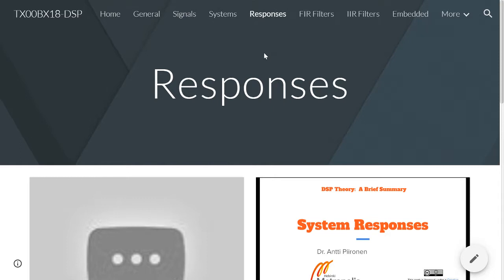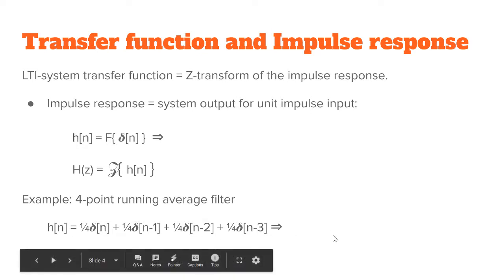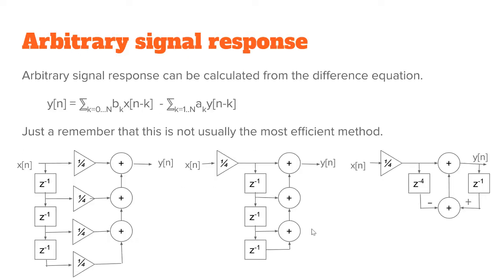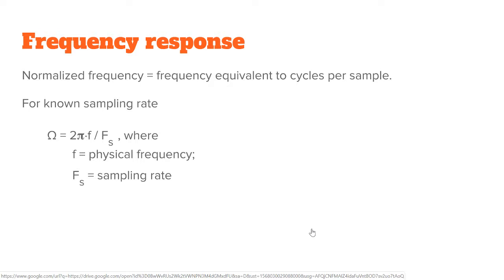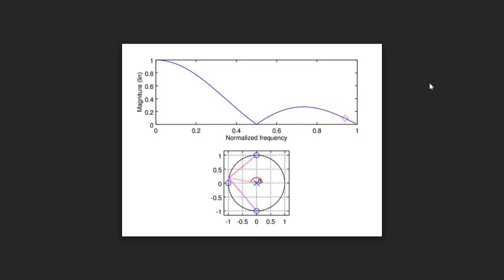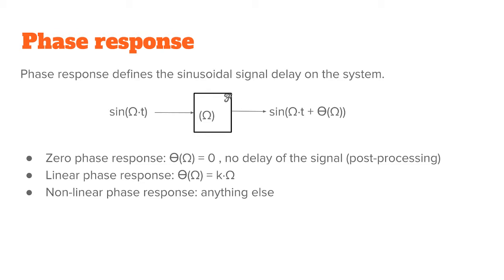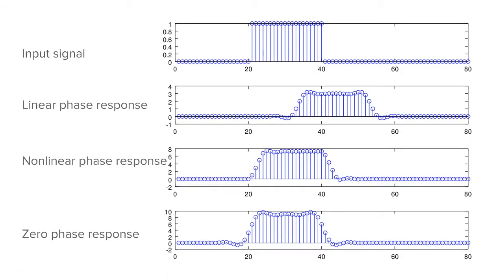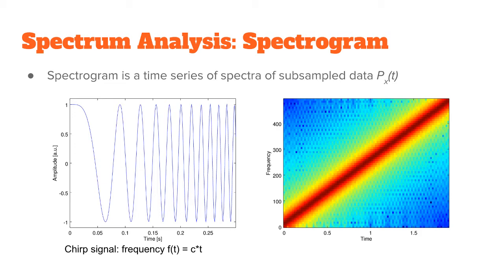EE DSP Lecture 3